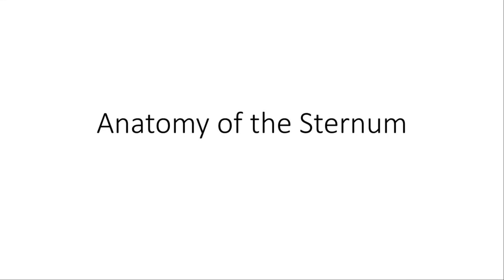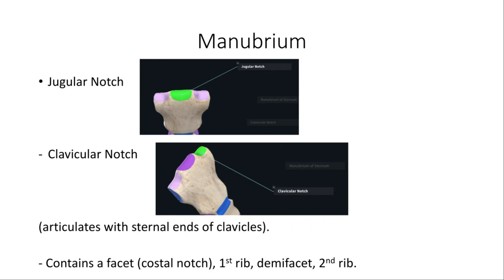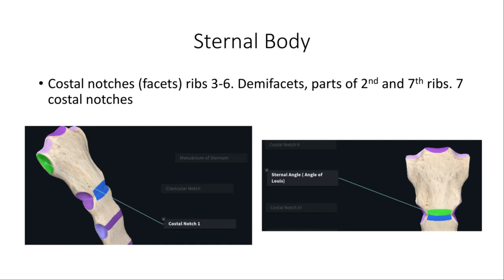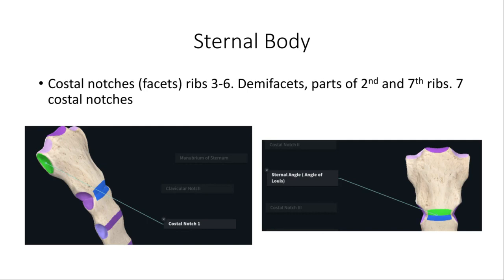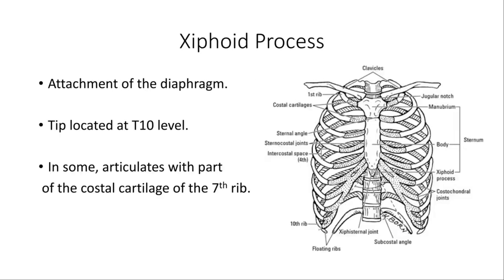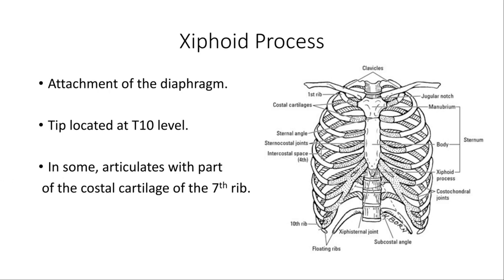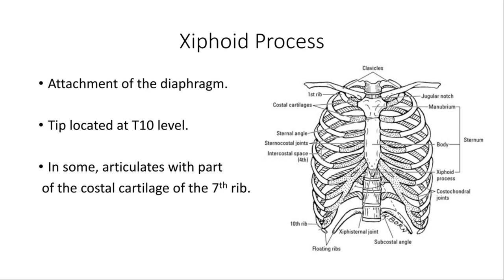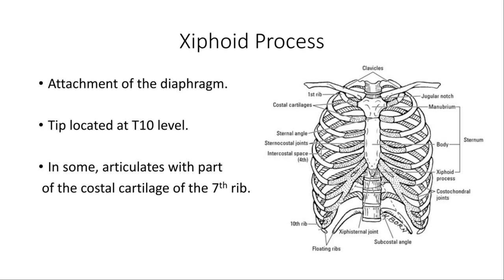Anatomy of the Sternum